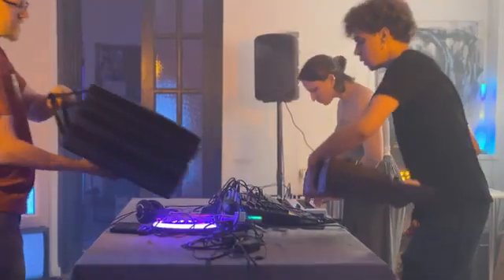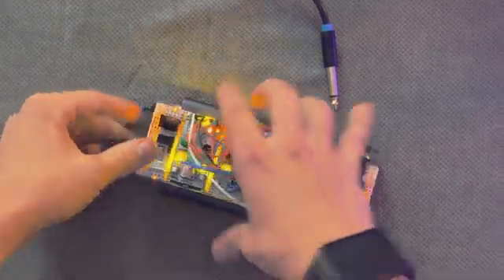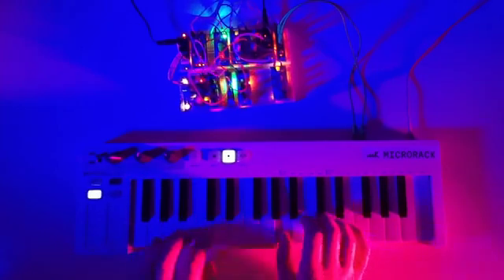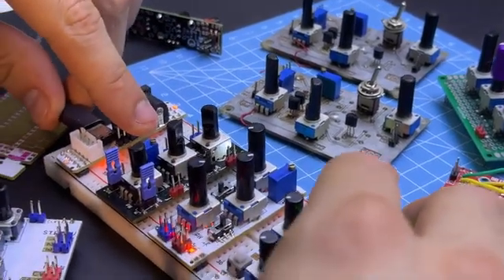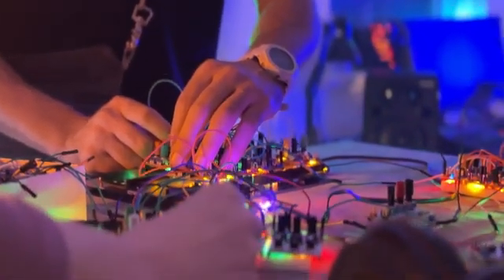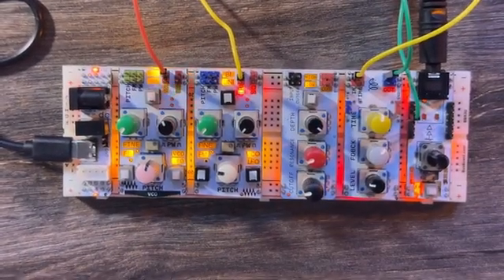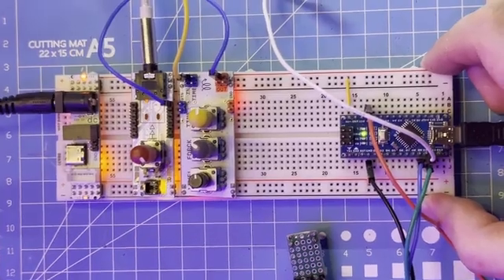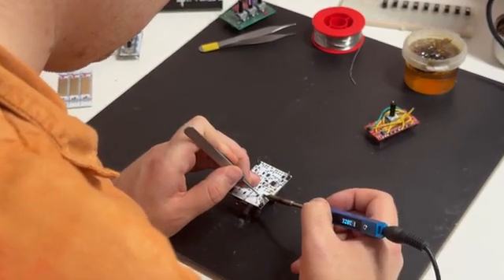A Kickstarter Project We Love: Microrack - The Most Accessible Modular Synthesizer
MICRORACK: The Most Accessible Modular Synthesizer
MICRORACK is a small modular synthesizer right on the breadboard. It's great for playing, learning and has impressive sound variability